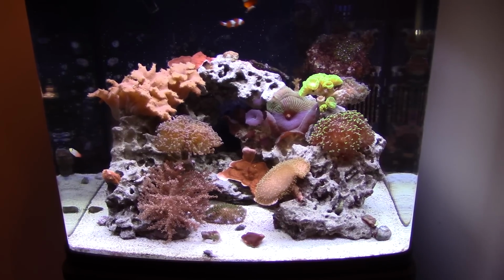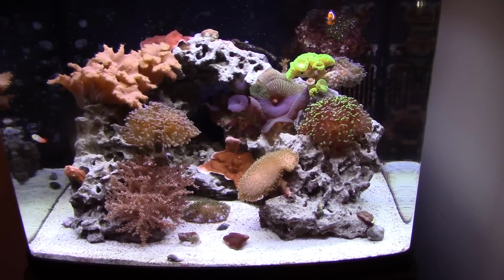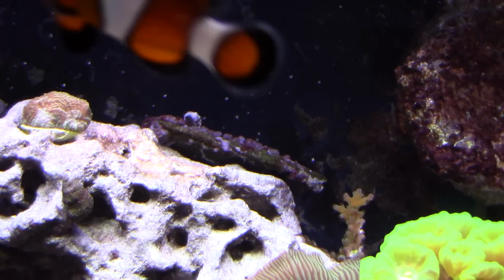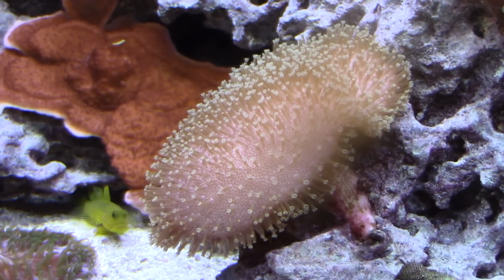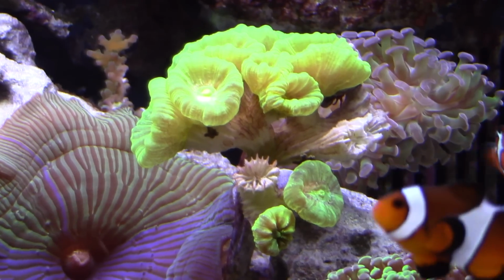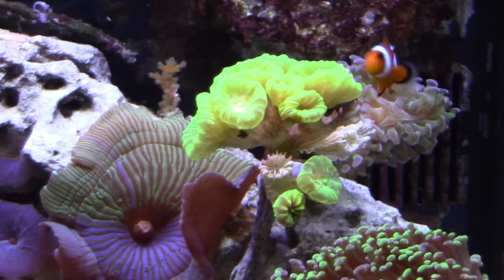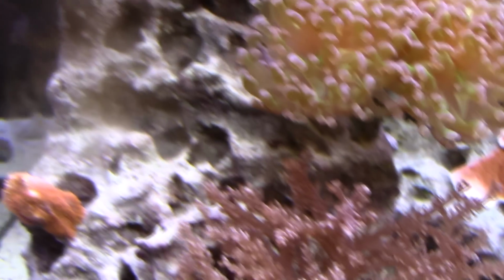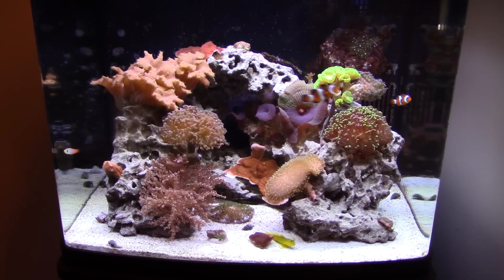Saltwater Rookie - Biocube 29g - January 2016 Update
Check out the newest update of my 29g Biocube.  Most everything is looking great in the tank!